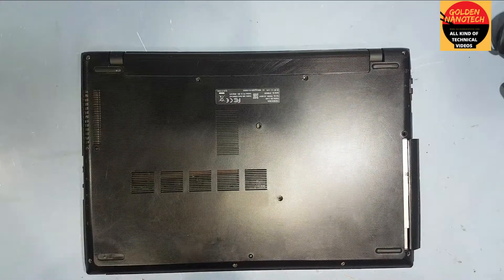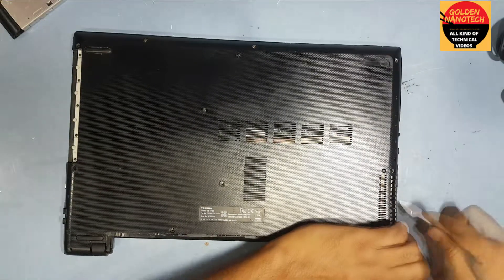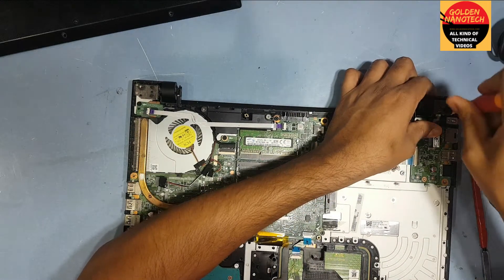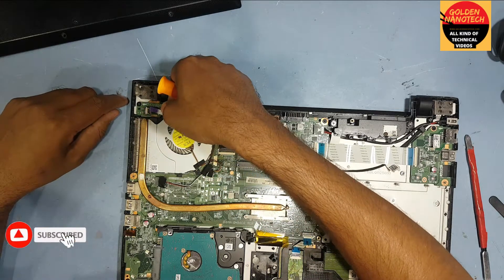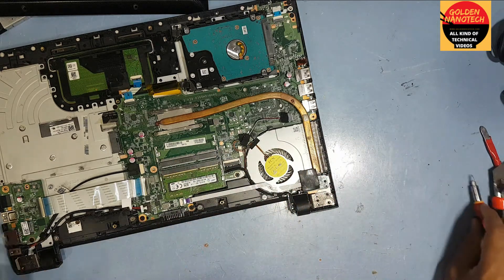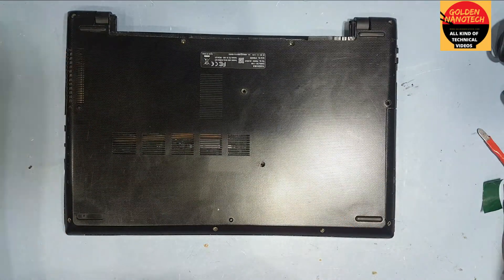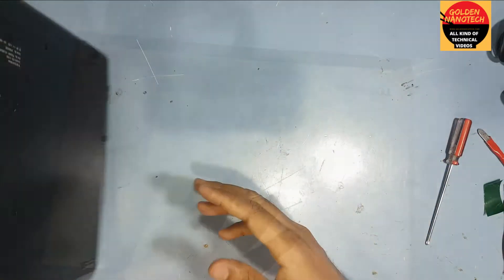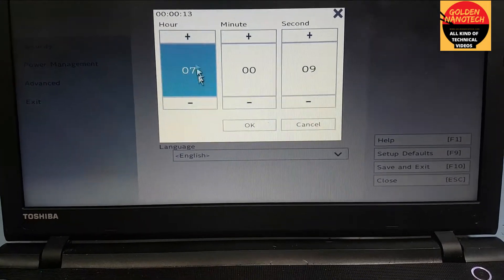HOW TO FIX TOSHIBA SATELLITE C55- MODEL LAPTOP POWER BUTTON